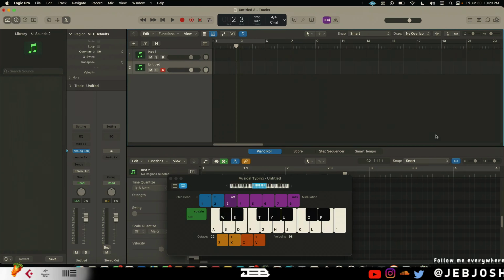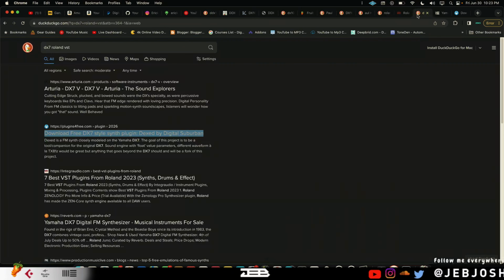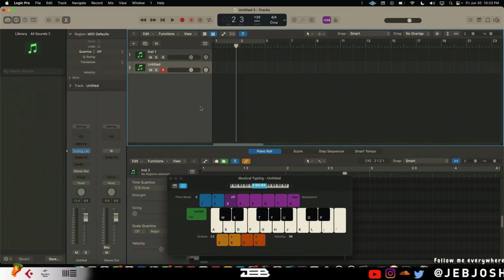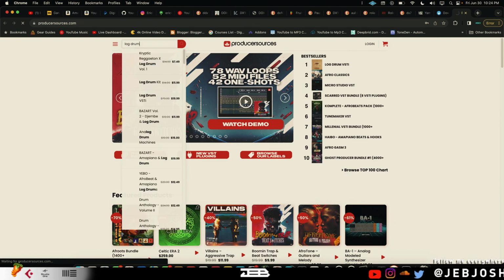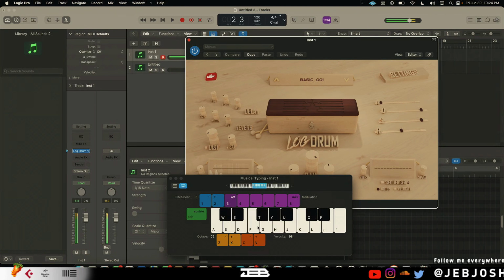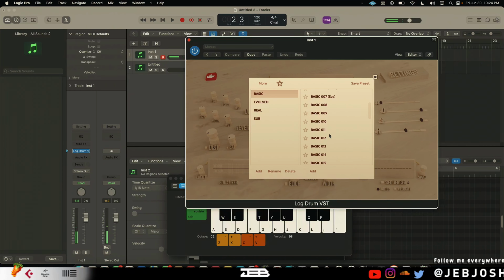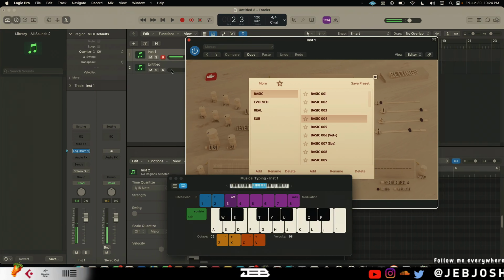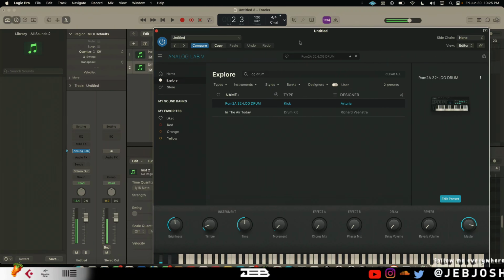How to get Log Drums presets on Logic Pro X and Ableton for Amapiano. Is this the DX10 for Mac?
Socials :-
How to get Log Drums Vst on Logic Pro x and Ableton  for Amapiano. Is this the DX10 for Mac?